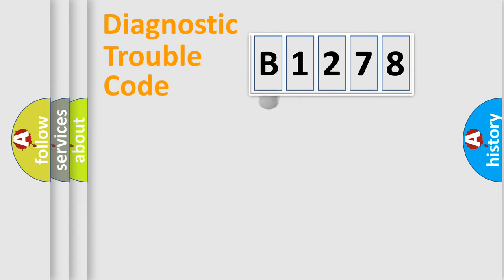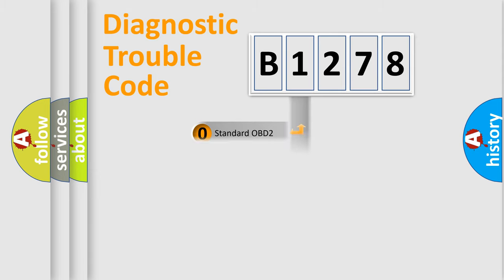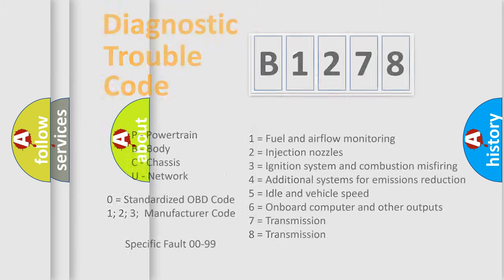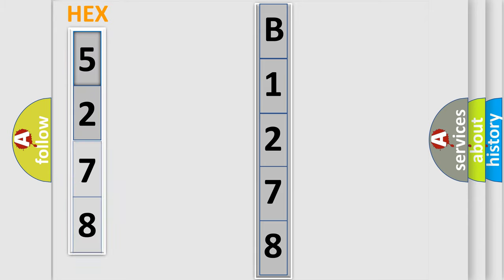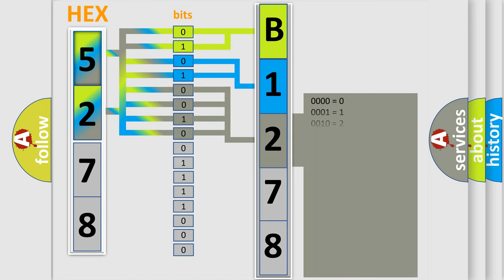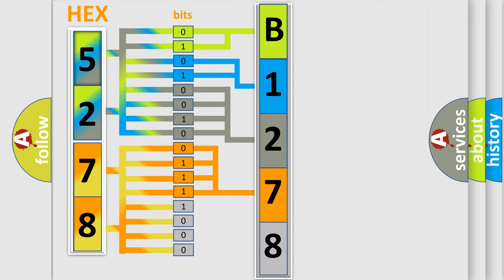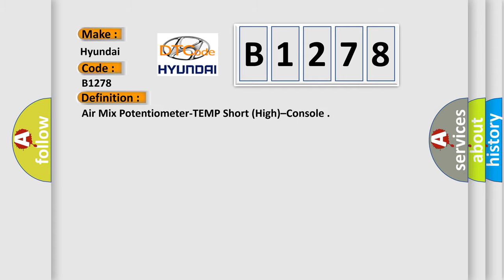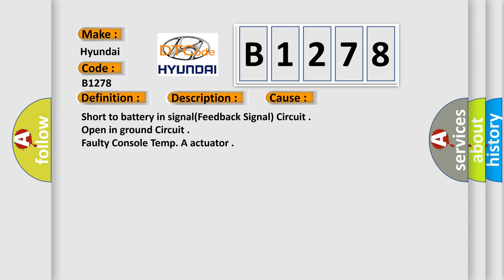DTC Hyundai B1278 Short Explanation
Contents:
0:21 Basic DTC analysis according to OBD2 protocol standard.
1:48 Insight into programming
2:58 A diagnostically understandable description of the Diagnostic Trouble Code
3:05 Basic error definition

Make:
Hyundai
Code:
B1278
Definition:
Air Mix Potentiometer-TEMP Short (High)–Console
Description:
The feedback signal of Console temperature A actuator has been detected over 4.9V for 0.3 seconds.
Cause:
Short to battery in signal(Feedback Signal) Circuit
Open in ground Circuit
Faulty Console Temp. A actuator